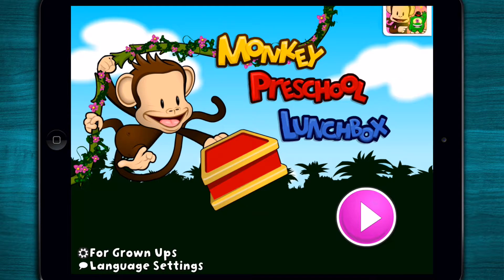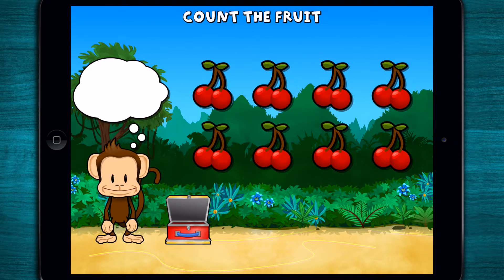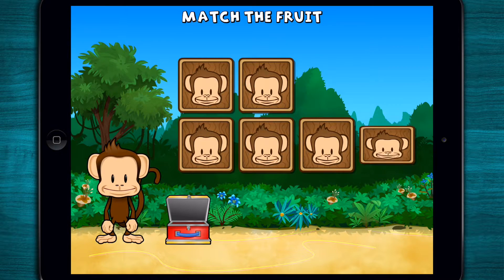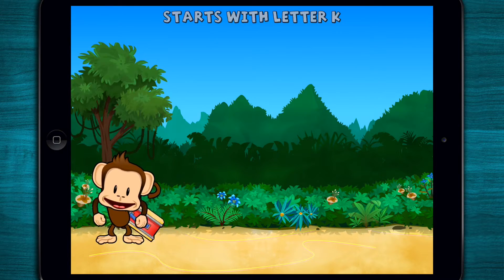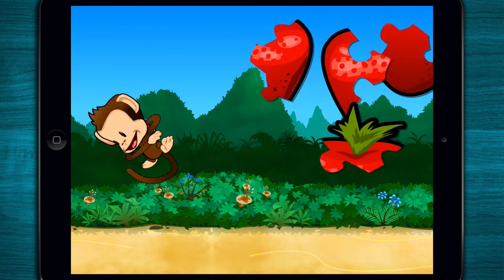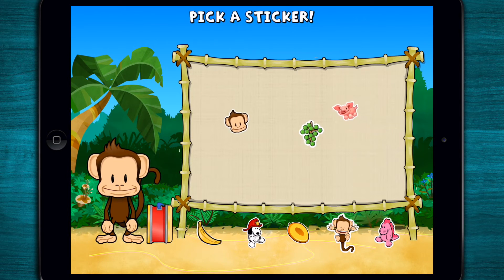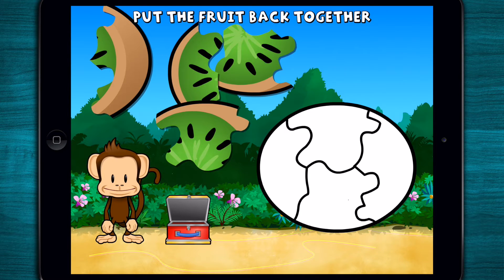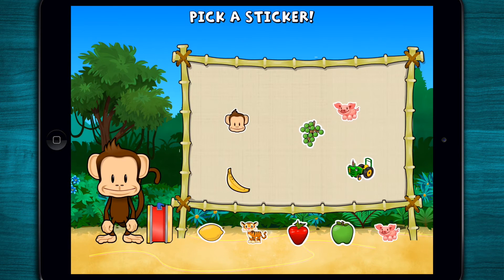Monkey Preschool Lunchbox - 7 exciting educational games - iOS/Android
Preview of "Monkey Preschool Lunchbox" by "THUP Games". This Game App is available for Android, iPad and iPhone.

⁍ App-Description ⁌
The #1 preschool game in the app store. Learn and have fun by helping monkey pack lunch! Monkey Preschool Lunchbox is a collection of seven exciting educational games for your preschooler (ages 2 to 5).

*** FEATURES ***
-7 different games that teach kids about colors, letters, counting, shapes, sizes, matching, and differences.

-Lovable animated monkey helps kids along as they play the games.

-Dozens of sounds and voice recordings of colors, letters, fruit names, and more.

-Animated Stickers! Kids get sticker rewards to encourage their progress.

-Designed for preschoolers -- no confusing menus or navigation.

-Unlimited play! Each game flows right into the next.

*** INCLUDED GAMES ***
1. COLORS. This picky monkey only likes fruit of a certain color, touch only the color they like to pack the lunchbox. Teaches colors, color names, and grouping.

2. MATCHING. Match pairs of fruit hidden behind the cards to pack lunch for this monkey.

3. COUNTING. Count off the fruit the monkey is looking for to fill up the lunchbox. Teaches numbers and counting.

4. LETTERS. This monkey only wants fruit that starts with a certain letter, pick the fruit that starts with that letter. Teaches letters and letter sounds.

5. PUZZLE. This monkey's fruit broke into pieces! How odd! Put it back together for them. Teaches shapes and pattern recognition.

6. SPOT THE DIFFERENCE. Help the monkey spot the fruit that looks different, or is a different size. Teaches patterns, bigger, and smaller.

7. SHAPES. Help the monkey find the fruit in the shapes.